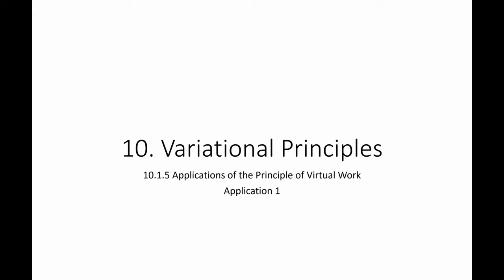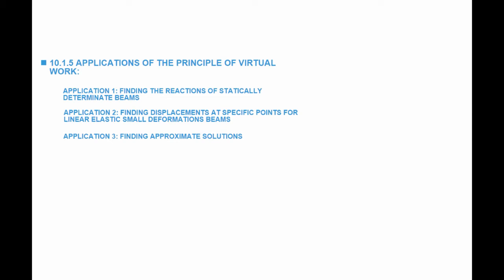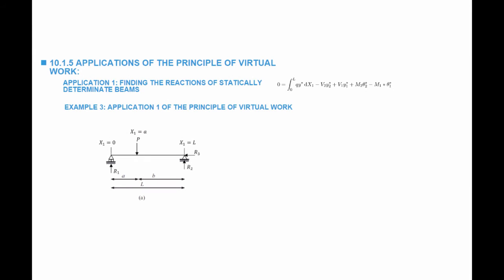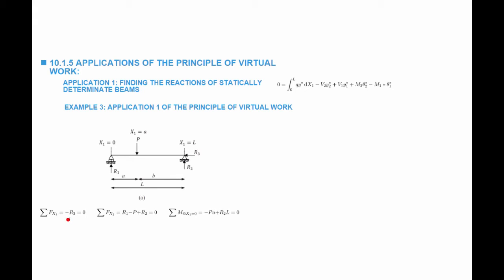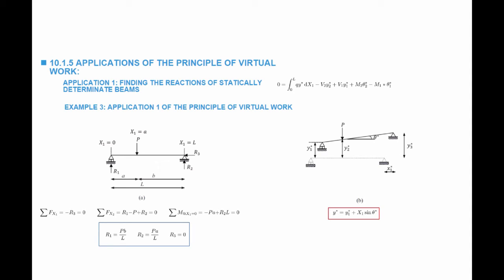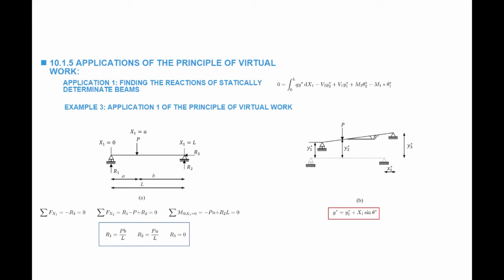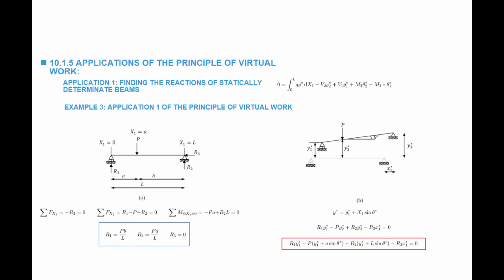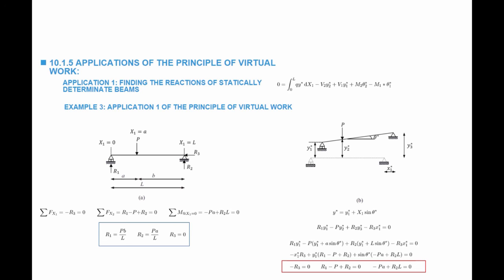10 1 5 Application 1 VW